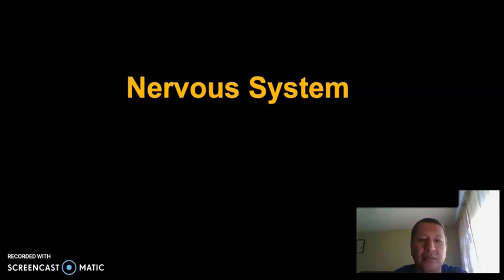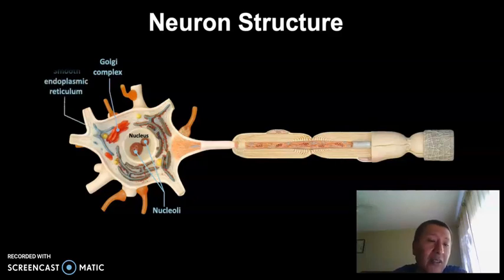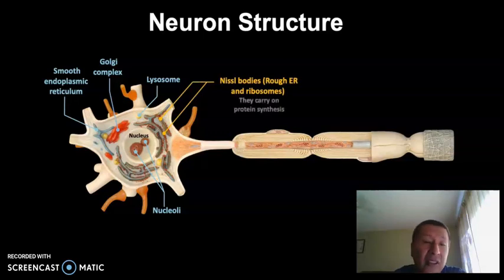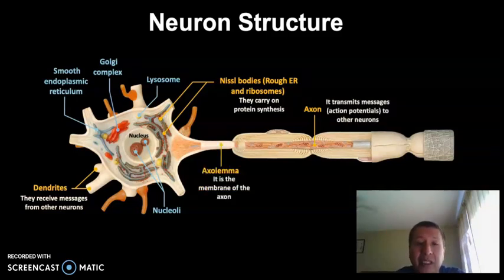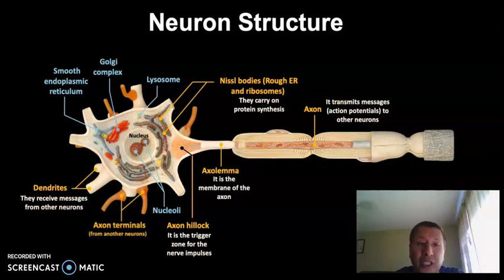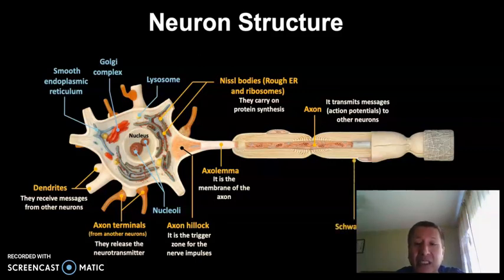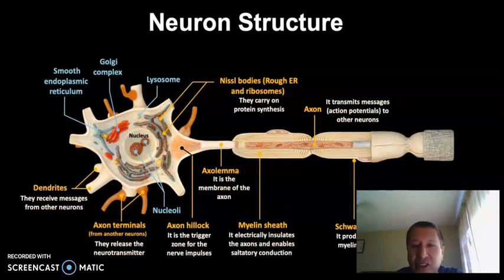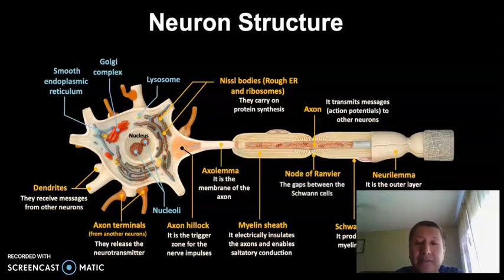Nervous system Neuron